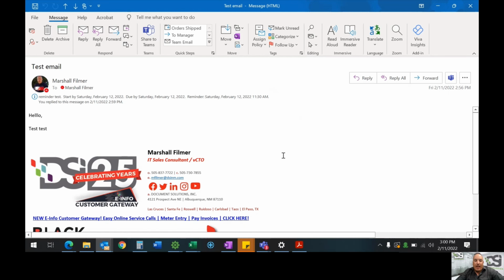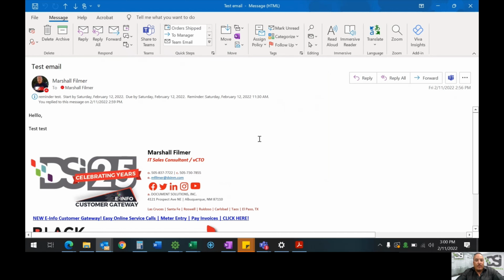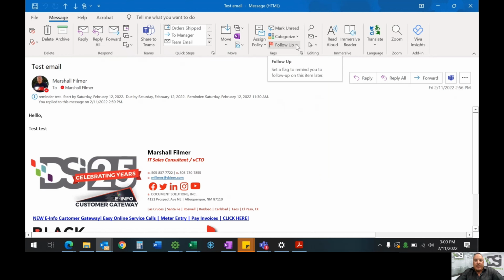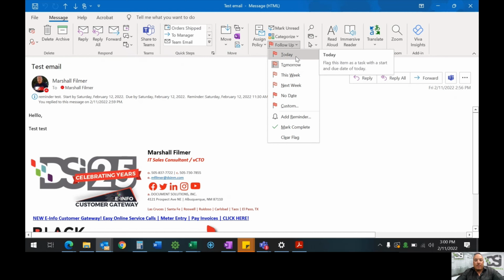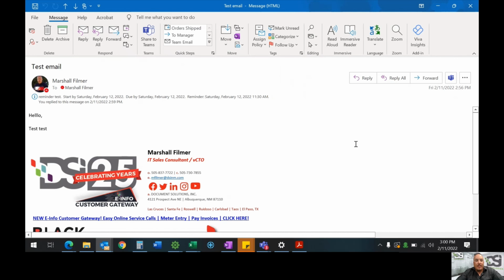Outlook 365 - Follow-Up Reminders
Need help staying on task in Outlook 365? Follow an easy step-by-step on how to use the Follow-up Reminder feature with Marshall Filmer, DSI Technologies Solutions Consultant!

Contact our DSI team for more info!

Interact with DSI on social media!